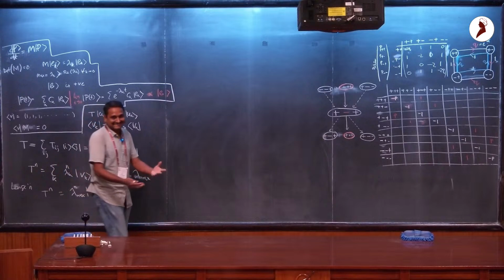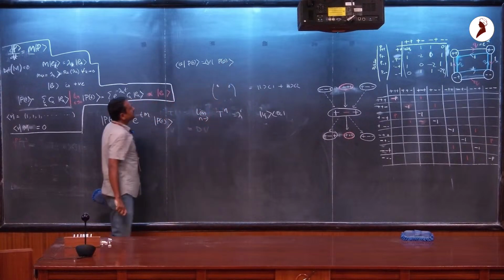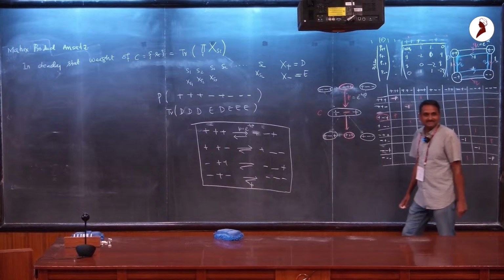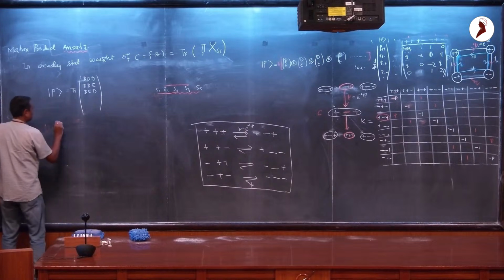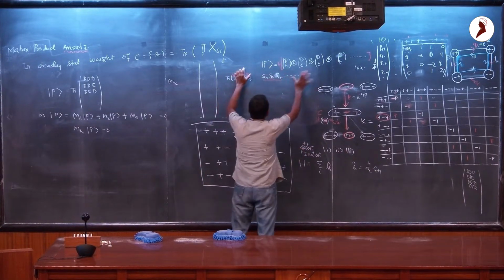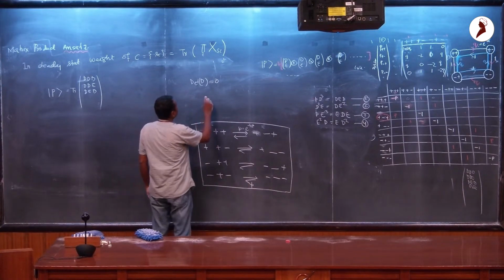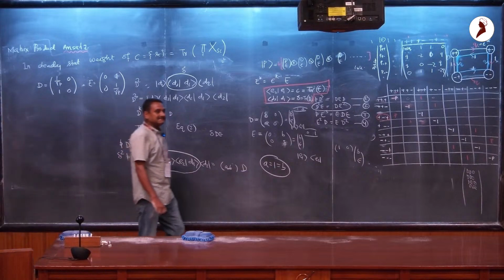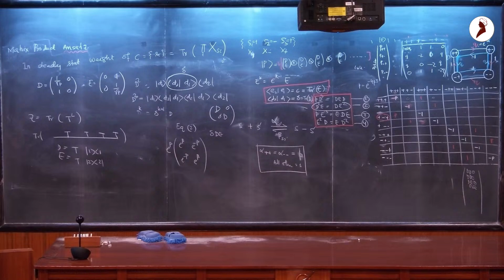Bangalore School on Statistical Physics XV | Day 05 | Session 3